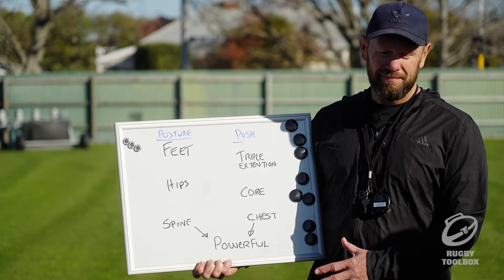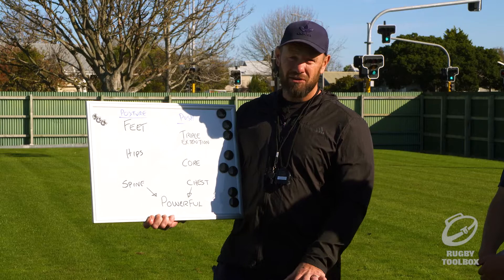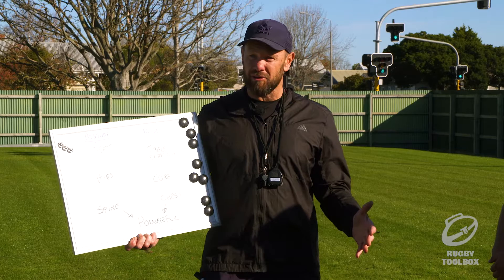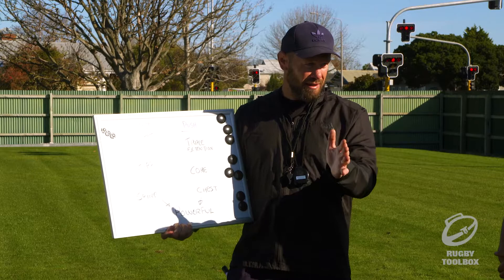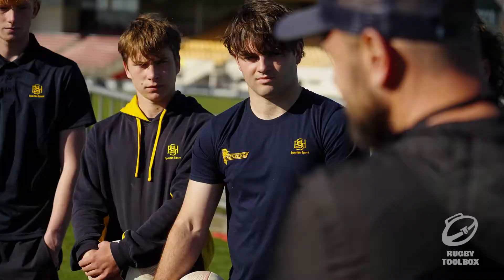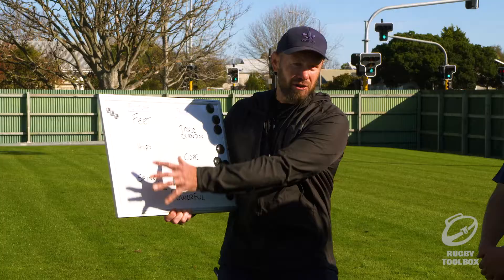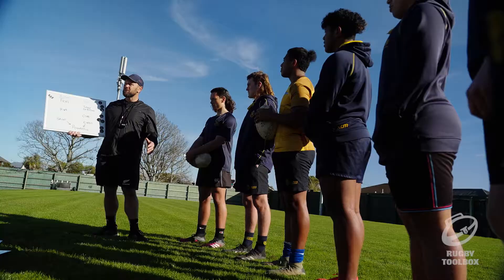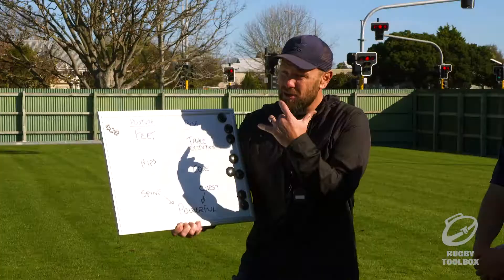Feek The session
The outcomes for players of this scrum video series with Greg Feek.